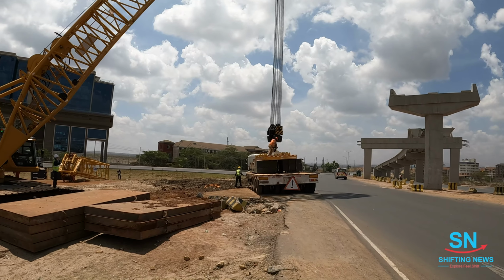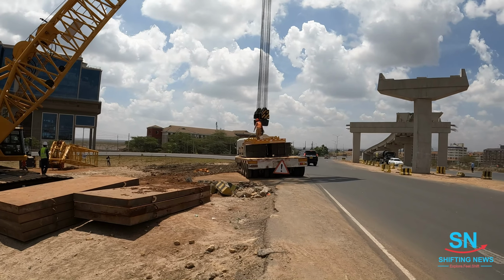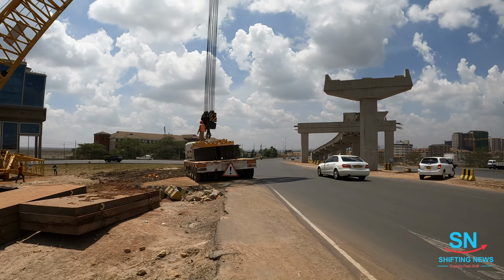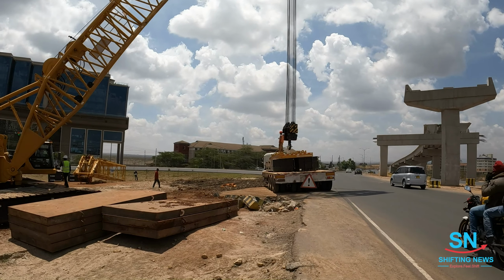Crawler Crane - Nairobi Expressway Update at Ole Sereni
In this video, we will show you the latest update on the construction of the Nairobi Expressway with the assembly of Crawler Crane systems at the Southern Bypass Interchange (Emara Hotel Ole Sereni). The crawler crane systems allow for fast and unobstructed movement across long distances. This new way of installing roads especially along the Nairobi Expressway has helped reduce costs due to reduced downtime.